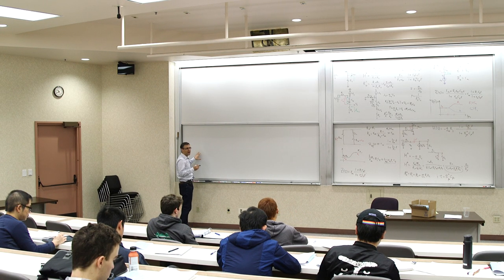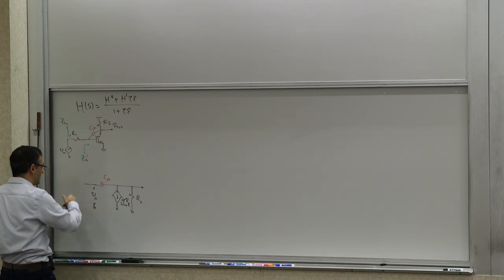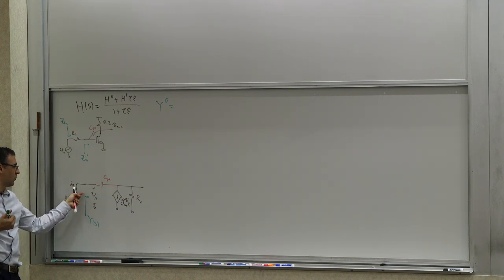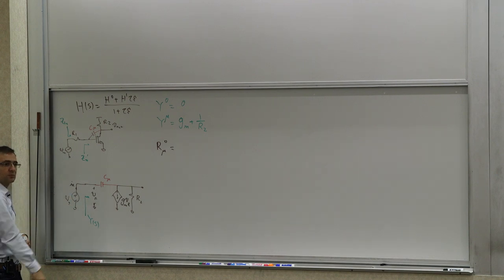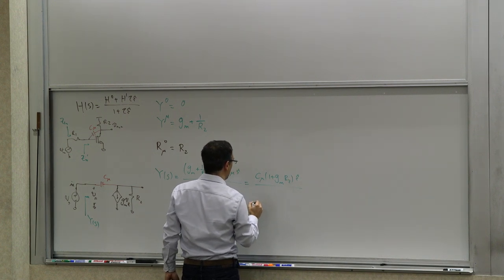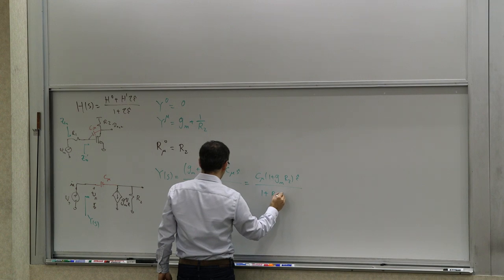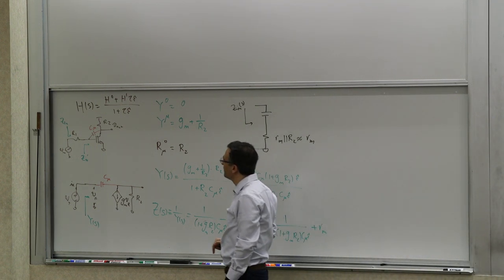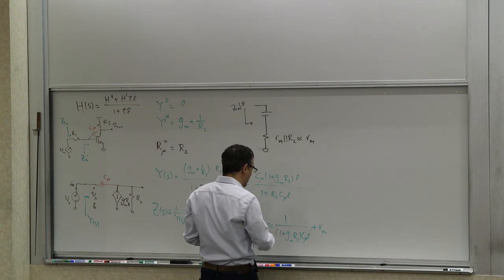143N. Miller multiplication and effect, input impedance of common-source